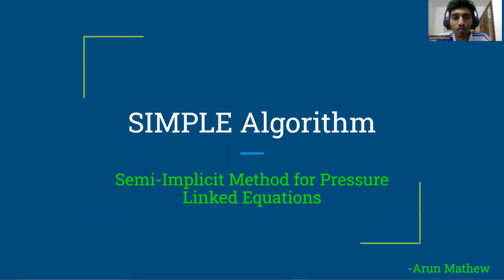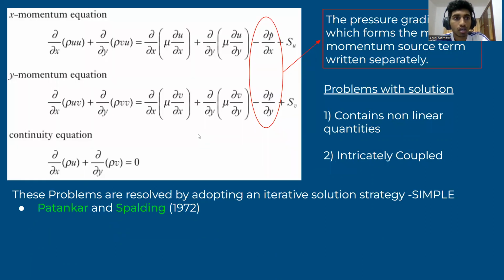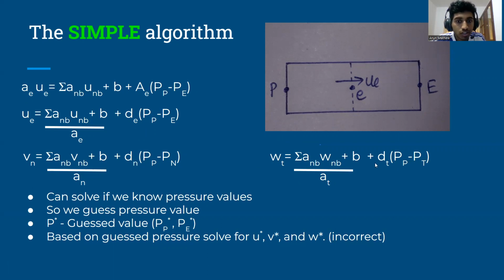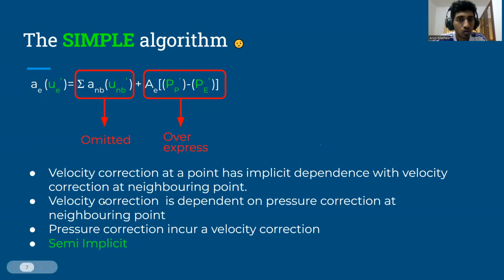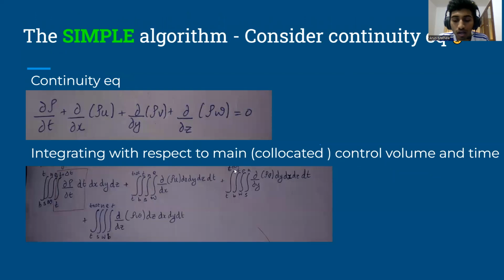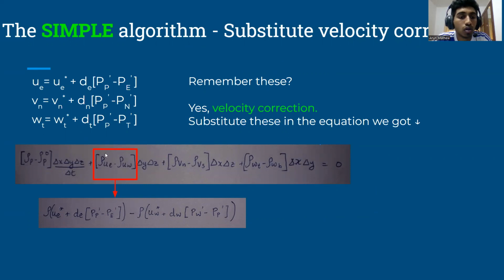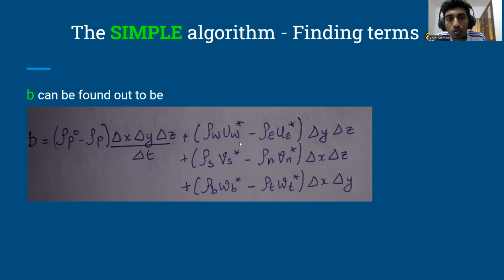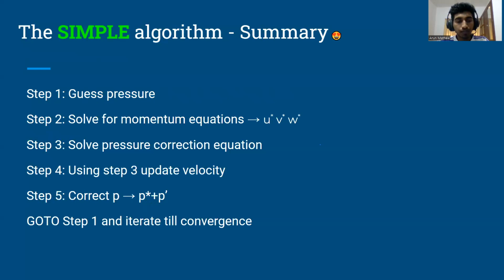SIMPLE Algorithm CFD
Simple algorithm KTU CFD